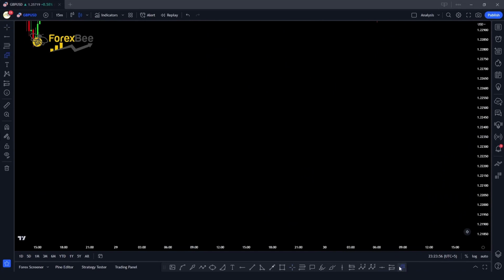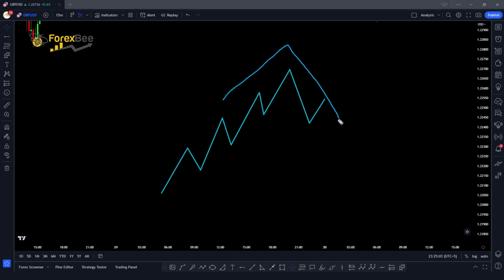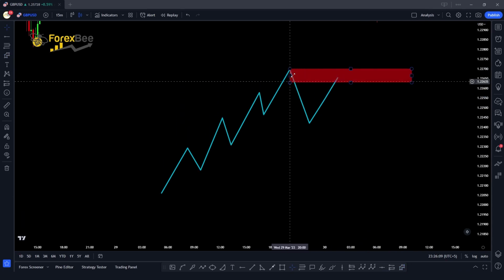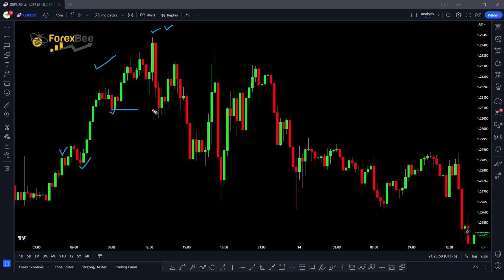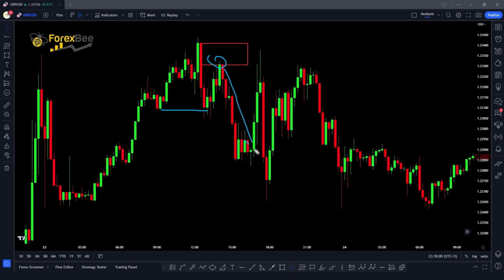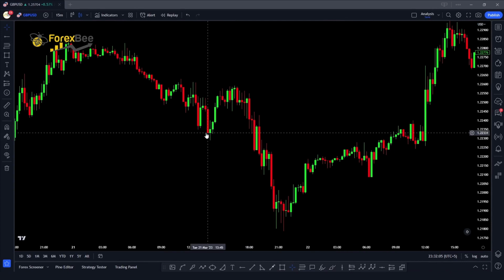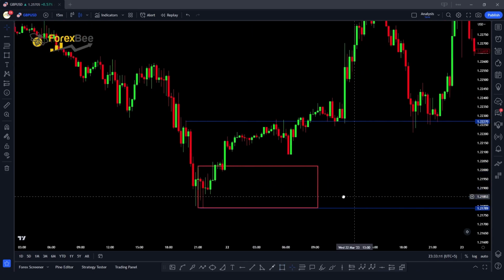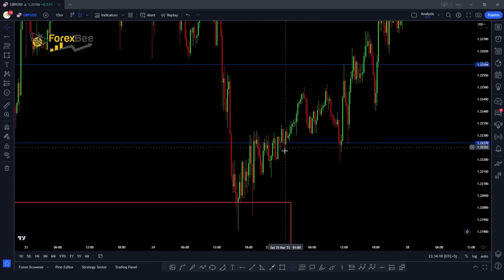Change of Character Trading Strategy | Master the Market Shift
In this video, we'll explore the power of change of character in the forex market and how you can use it to your advantage. Discover the top strategies to adapt, thrive, and profit from these market shifts, with in-depth examples and analysis. Stay ahead of the game as we reveal the secrets behind navigating market character transitions effectively.

Our step-by-step guide will teach you how to identify change of character signals, understand the underlying factors, and implement winning strategies to maximize your trading potential. Whether you're a beginner or an experienced trader, our expert insights and practical tips will help you excel in the ever-changing Forex market.